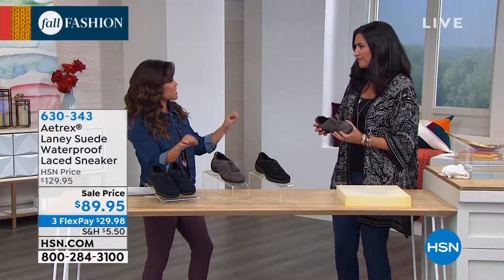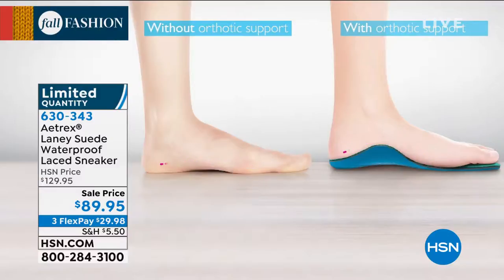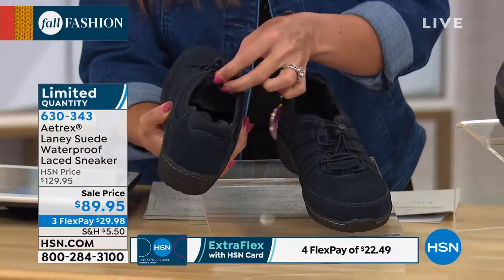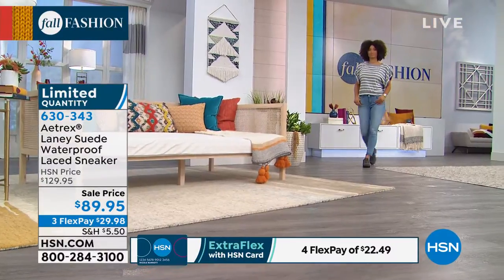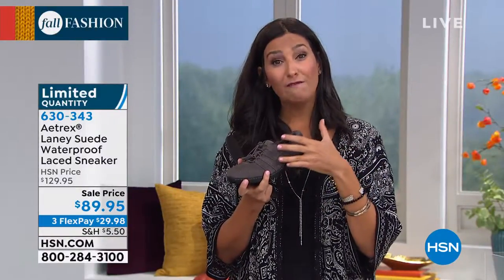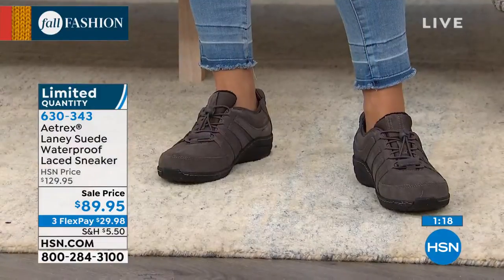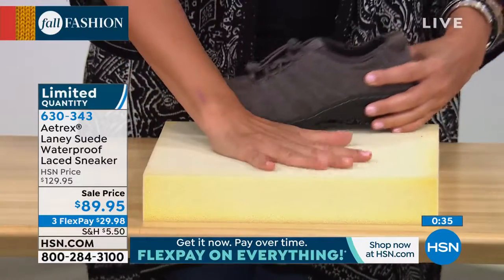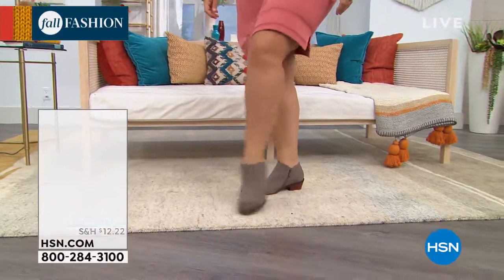Aetrex Laney Waterproof Suede Laced Sneaker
You live a healthy lifestyle. You eat the right foods (most of the time) and try to stay fit and active, but have you ever thought about what all those 3inch heels and flatfooted flip flops are doing to your foot health? With Aetrex's builtin Lynco orthotic footbed, beauty doesn't have to equal pain. These laced sneakers feature a waterproof design that helps you navigate through cold and rainy days, while offering superior support, balance and proper alignment for a truly enjoyable walking experience.